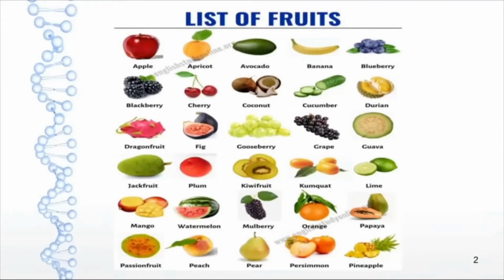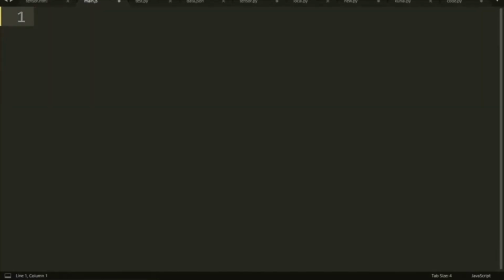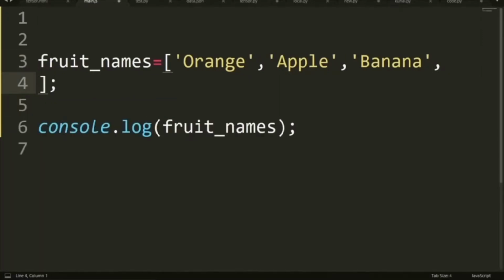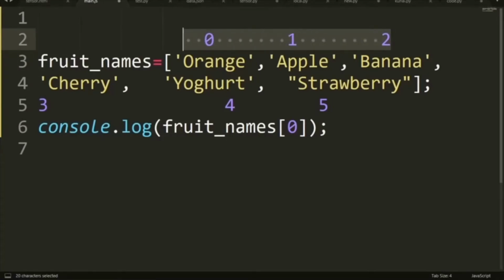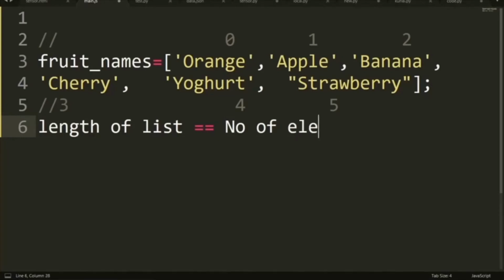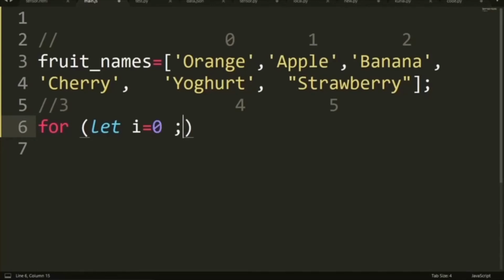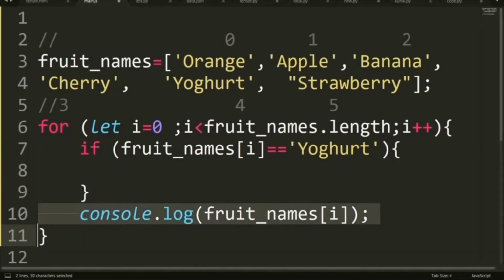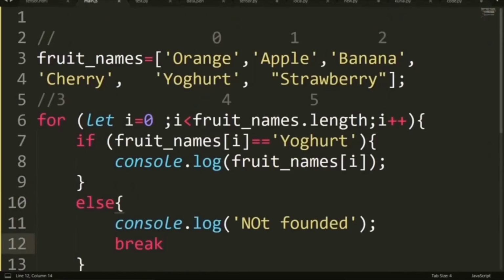Javascript array tutorial | Access array element by index | Javascript list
Array in Javascript or Javascript List